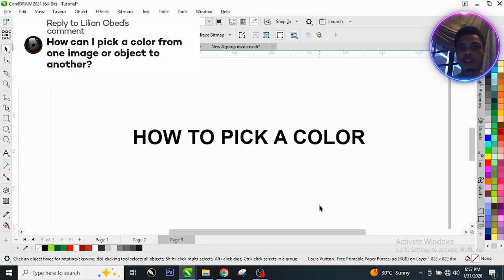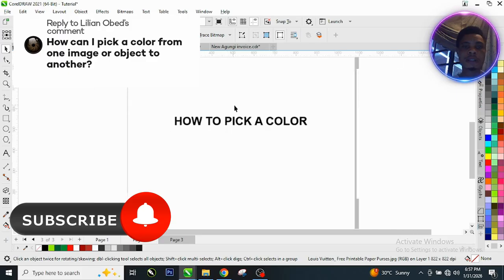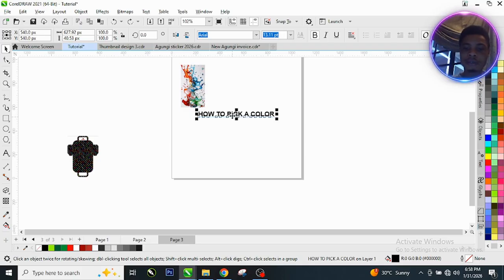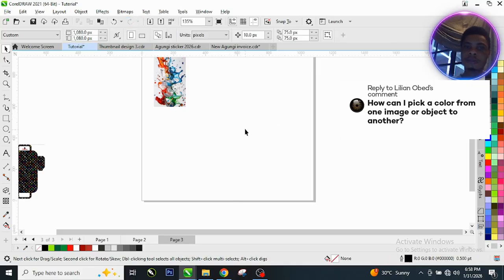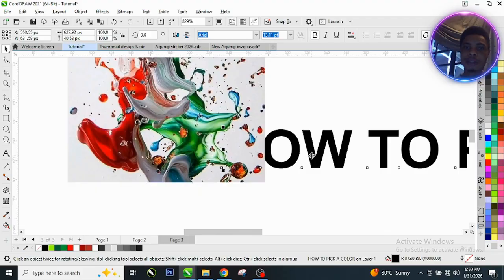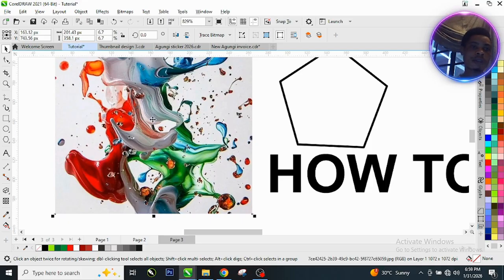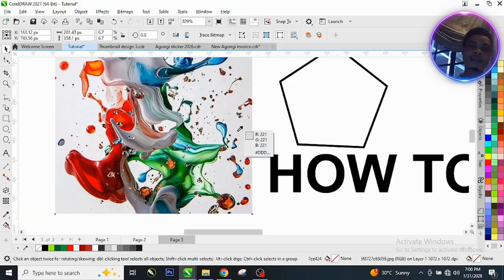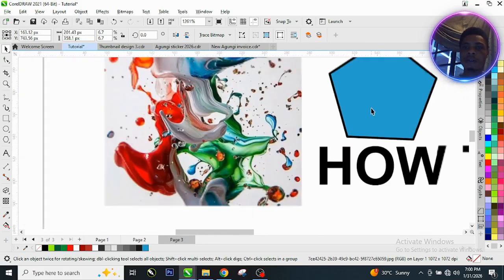How to Pick a color Using Eyedropper tool in Coreldraw - Step by Step